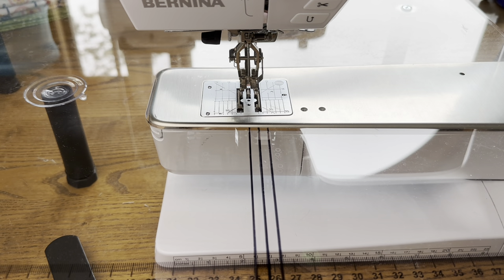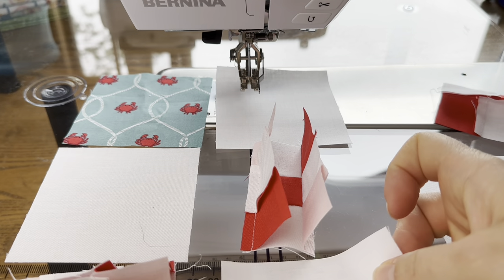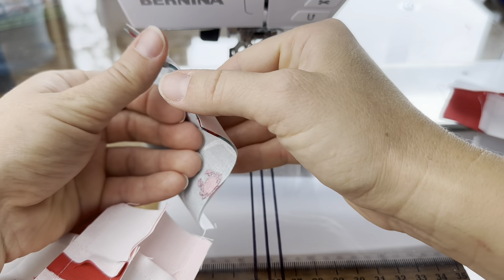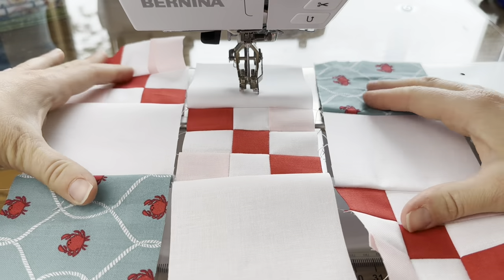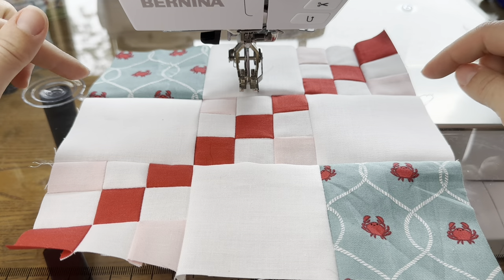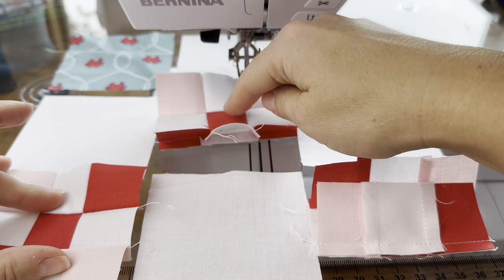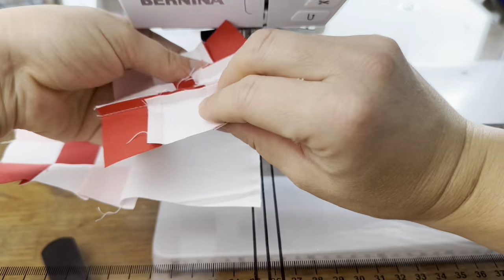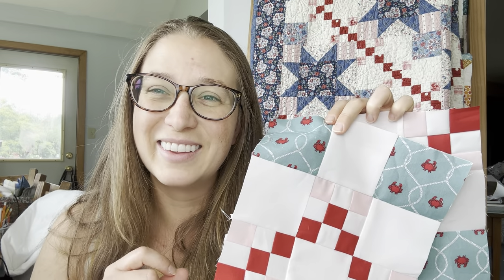Stargazer Quilt Along- Week 2- Making the chain blocks and end chain blocks, nine patch tutorial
Good Morning!  I'm Jessica and today we starting week 2 of the Stargazer quilt along!  We are making the chain blocks and end chain blocks this week.  Let's get started!

You can purchase the Stargazer quilt pattern

Over the next six weeks, we will walk through making the Stargazer quilt together.

The Stargazer Quilt Along Schedule-
Week 1- July 26- Nine Patches
Week 2- August 2- Chain Blocks (today)
Week 3- August 9- Flying Geese
Week 4- August 16- Star Blocks
Week 5- August 23- Friendship Star & Ohio Star Blocks
Week 6- August 30- Assemble Quilt & Add Borders